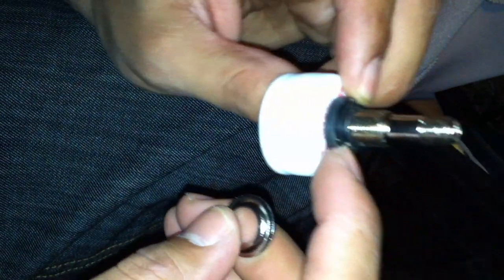Carbonating Cap DIY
1. Valve Stem, The screw on Type ( Tire Shop)
2. Soda Cap
3. 1/2 Spade Bit ( Hardware Store)
4. Drill